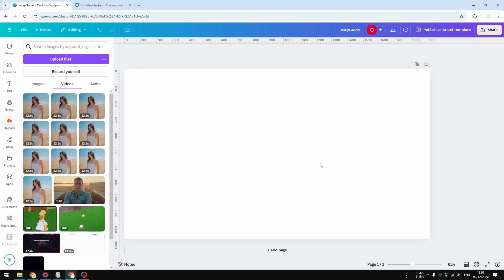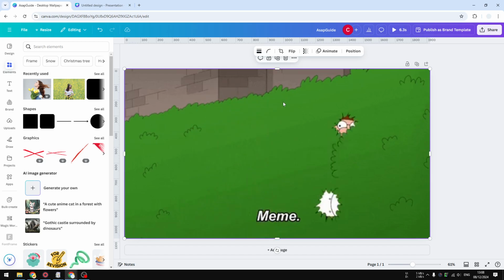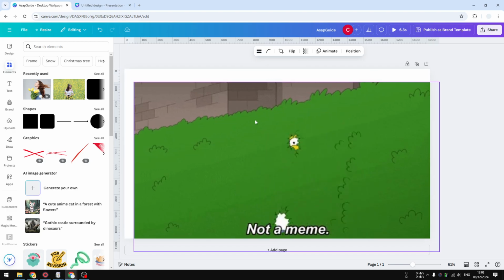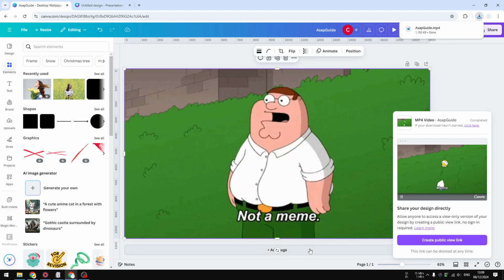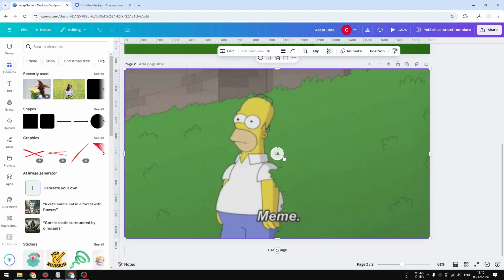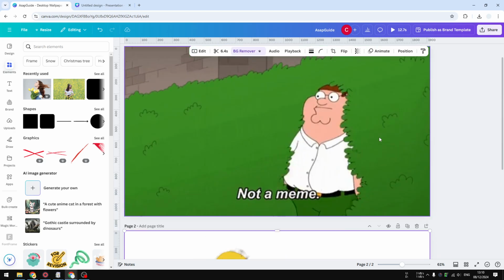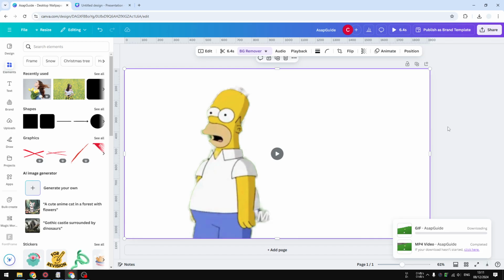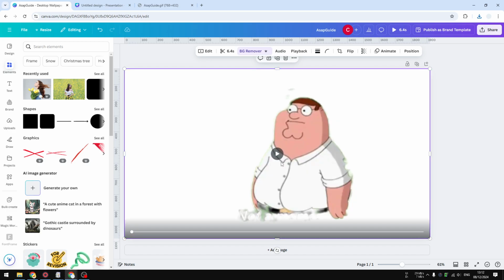How to Remove Background from GIF in Canva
👉 Learn how to easily remove backgrounds from GIFs using Canva. This quick tutorial will guide you step-by-step to enhance your animations effortlessly.